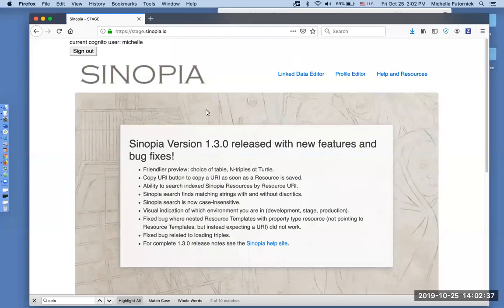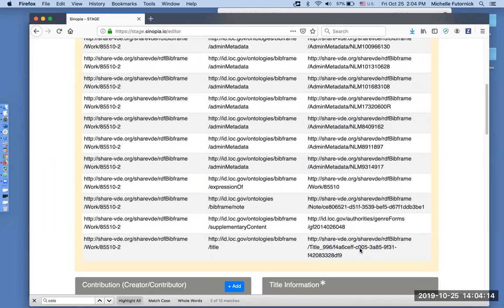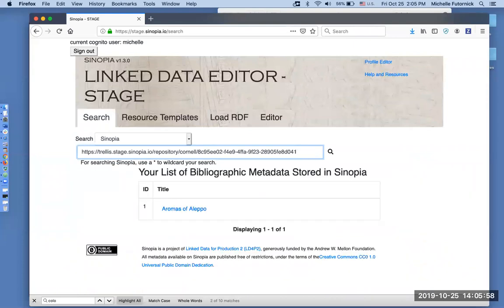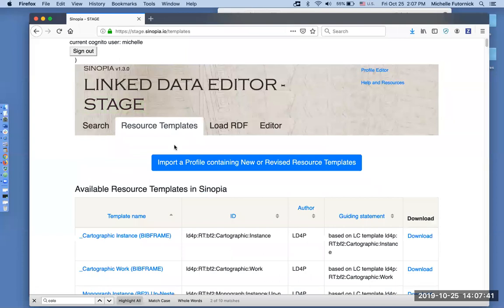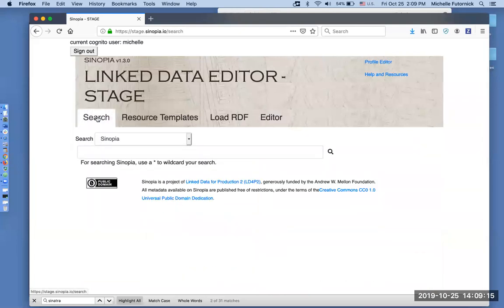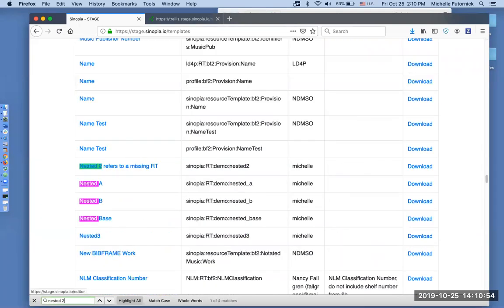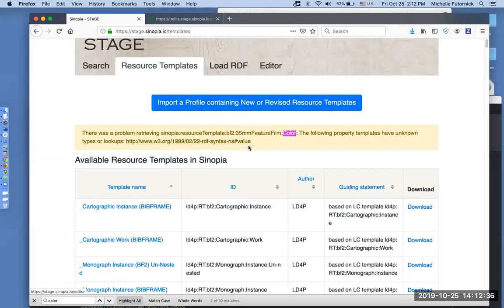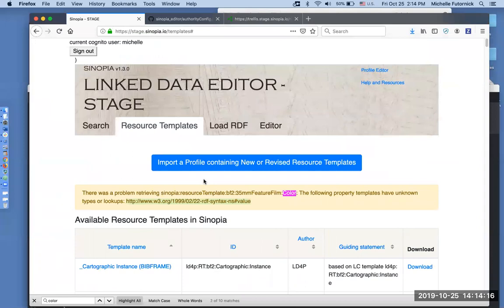Sinopia Release 1.3.0 Demo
New features from Releases 1.3.0 and 1.2.1. For more details